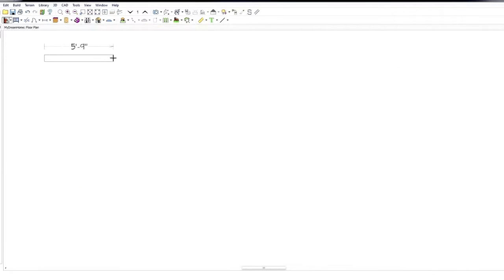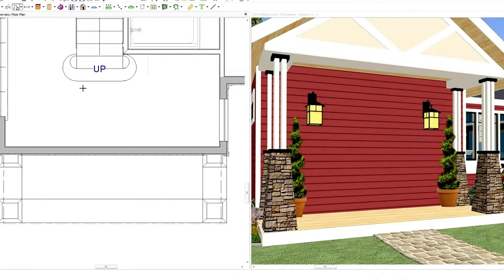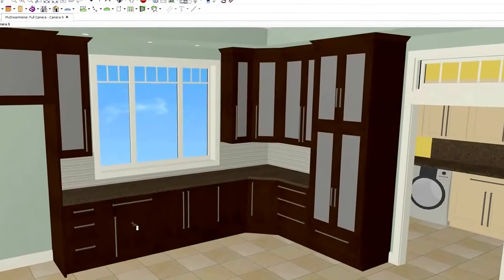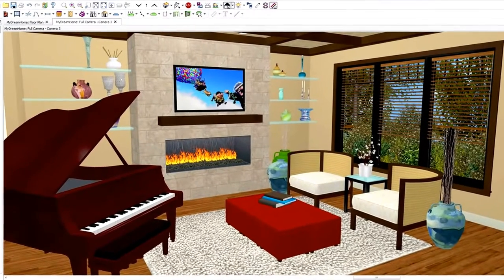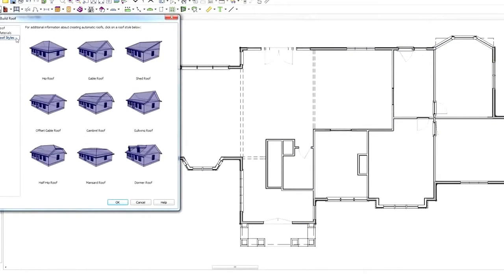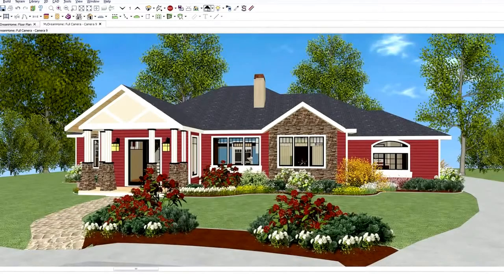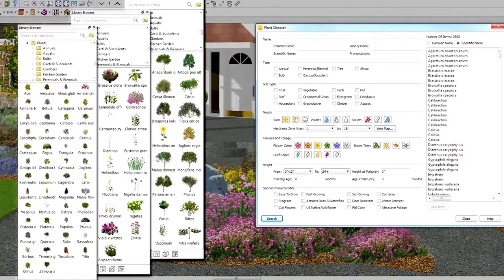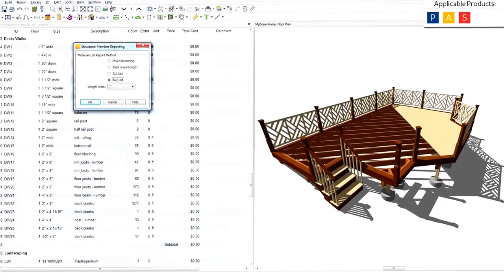Home Designer 2015 Overview